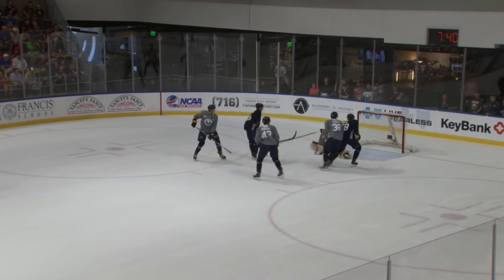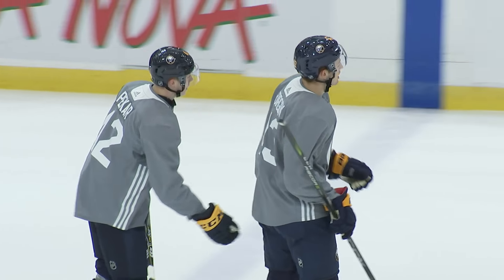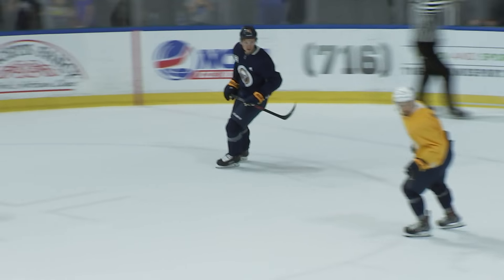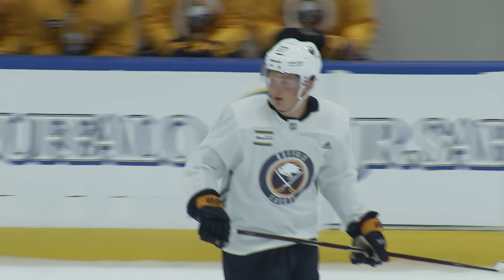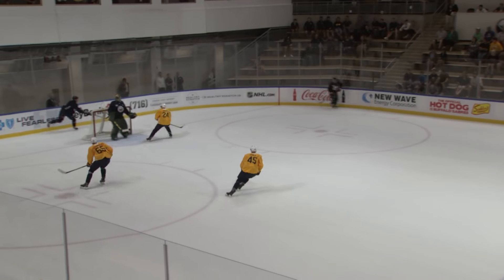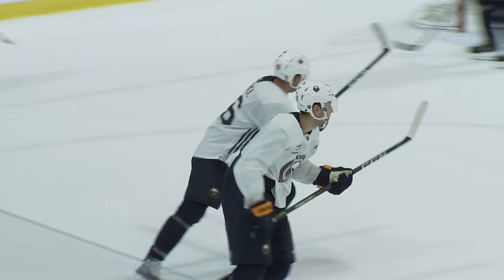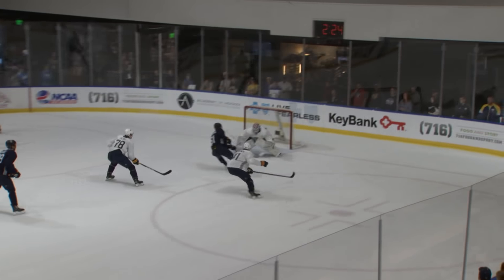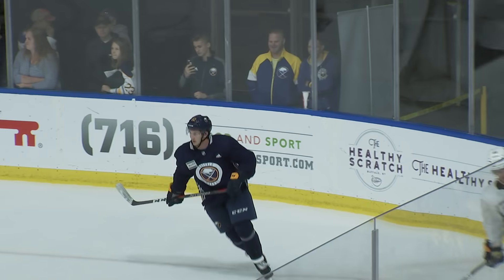Buffalo Sabres 3-on-3 Highlights | Development Camp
Rick Jeanneret calls some of the top highlights from the 3-on-3 Tournament at the 2018 Buffalo Sabres Development Camp at HARBORCENTER.